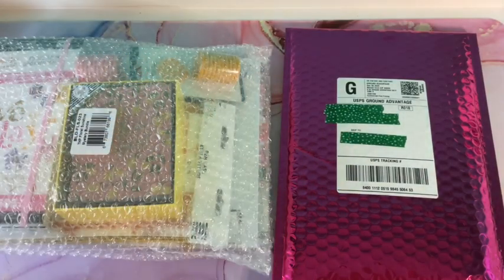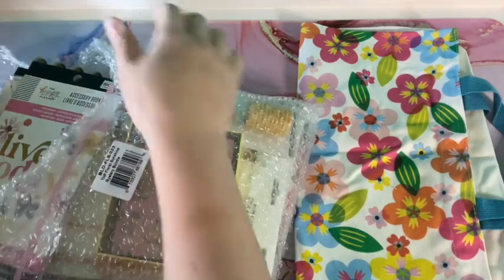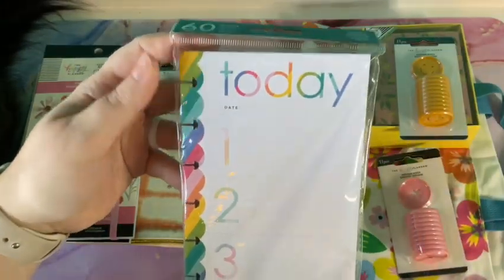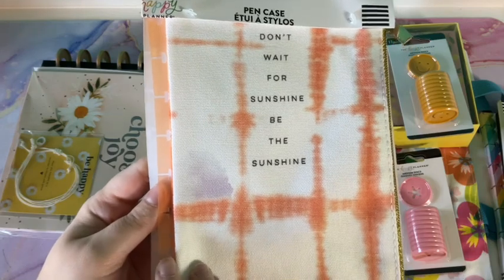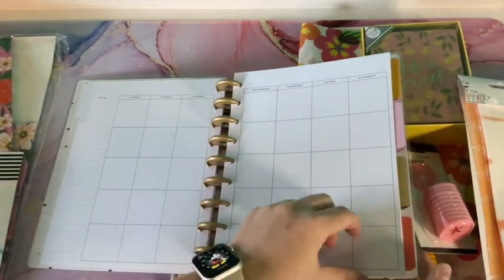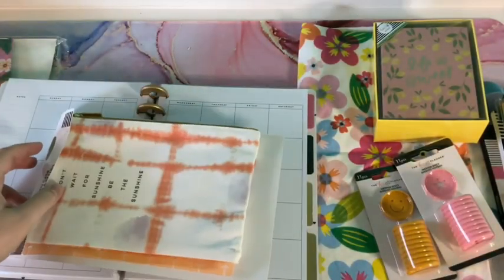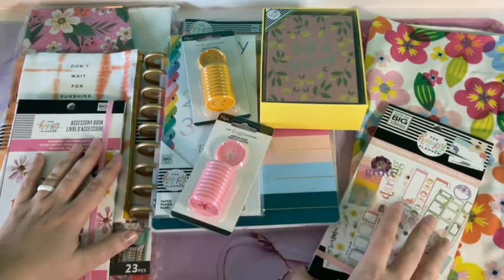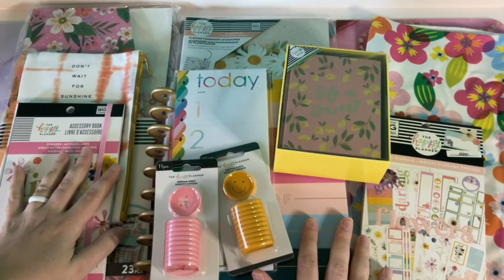Happy Planner Haul: What I Received in the Floral Mystery Bundle!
Hi Everyone!
I hope you enjoy my Happy Planner haul! I really enjoyed opening this mystery bundle, and can’t wait to use all these fun products for the upcoming new year! Thank you all for your continued support! Happy Holidays!
💕Hannah